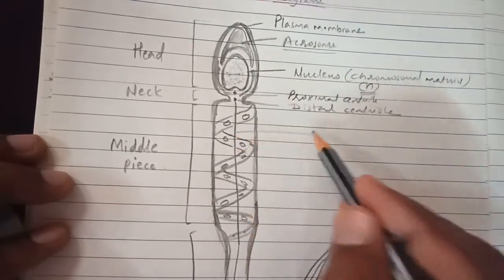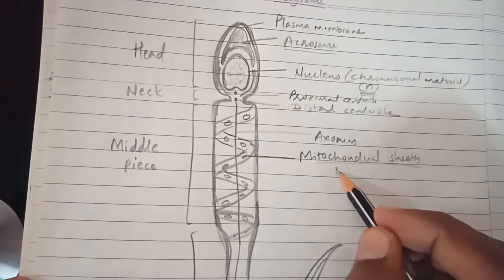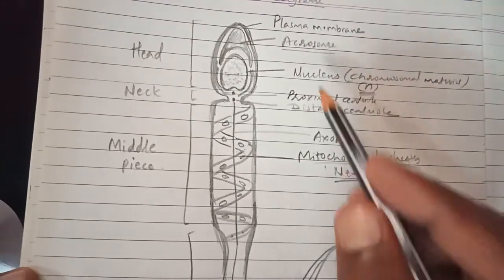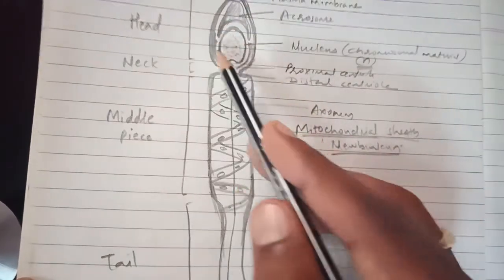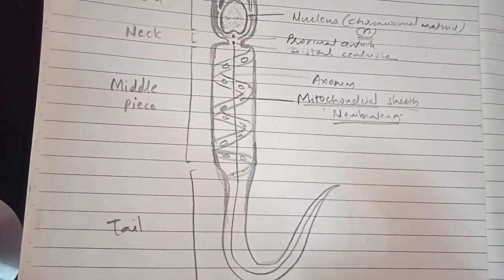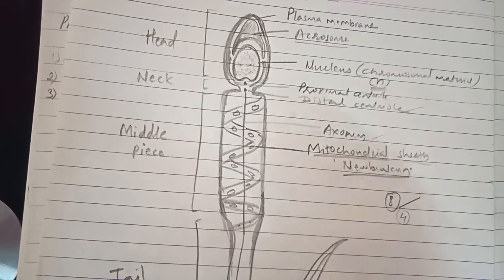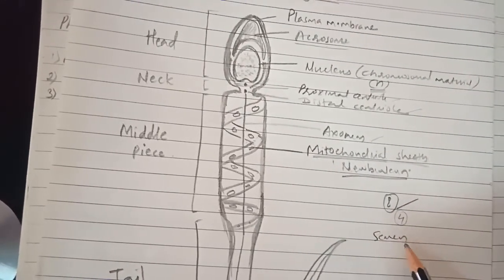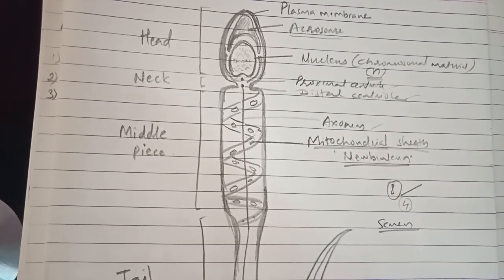structure of sperm